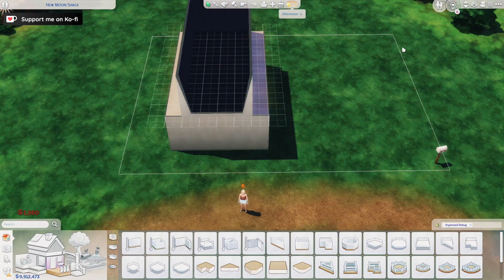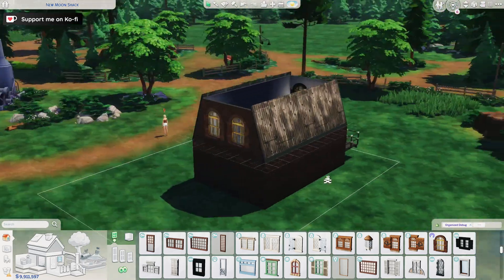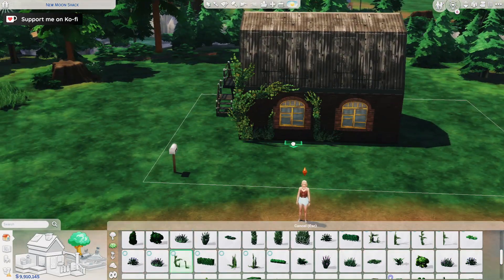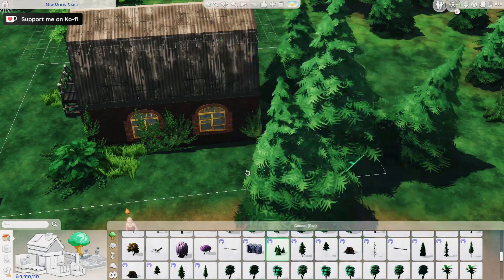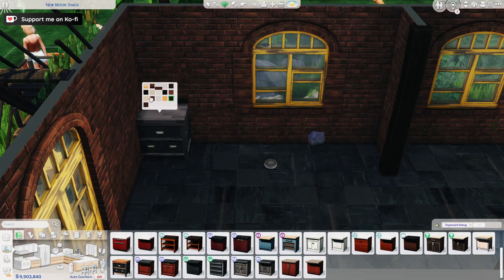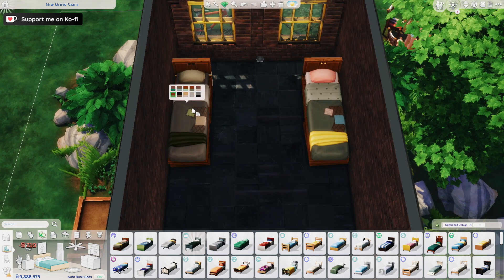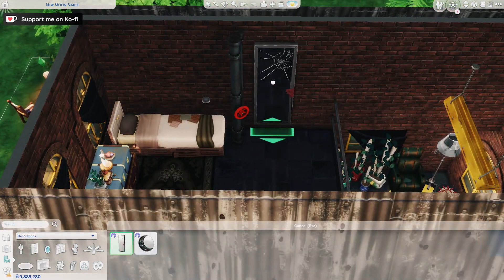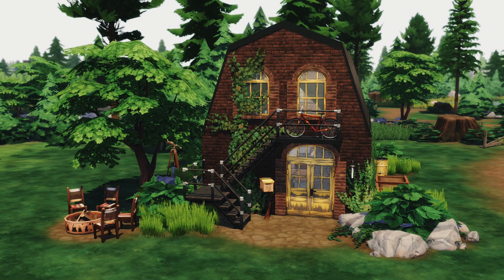Industrial Hideout 🐺 || The Sims 4 Werewolves || The Sims 4: Speed Build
In today’s speed build we are building an old factory house with the new thesims4werewolves 🥰 so welcome and I hope you’ll enjoy it!

Industrial Hideout 🐺
A small industrial factory building turned into a home!

🐺 Moonwood Hill
🐺 20x15
🐺 $32,628

✦ EP: Cottage Living, Eco Lifestyle, Discover University, Get Famous
✦ GP: Werewolves, Parenthood,
✦ SP: none
✦ Kits: Little Campers, Blooming Rooms, Industrial Loft Kit

CHEATS:
testingcheats on
bb.moveobjects on
bb.showhiddenobjects
bb.showliveeditobjects
bb.ignoregameplayunlocksentitlement